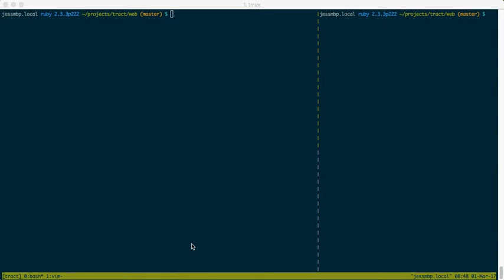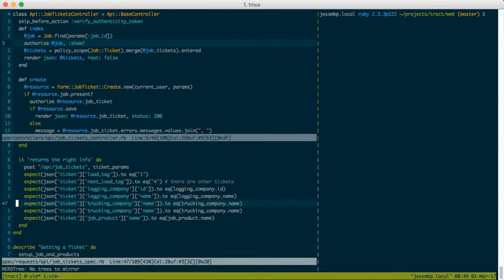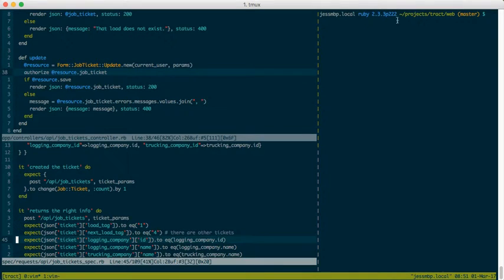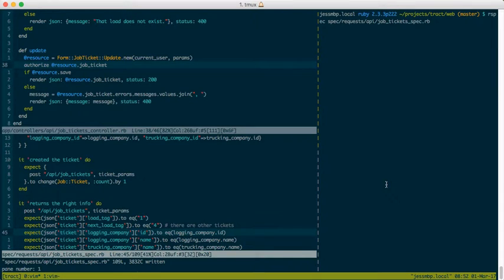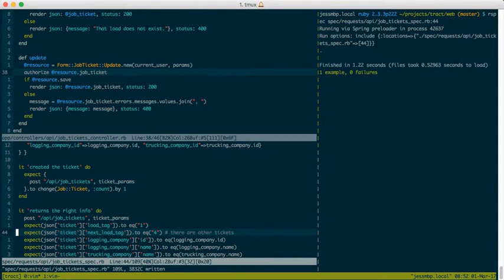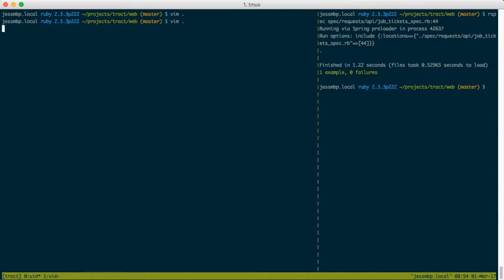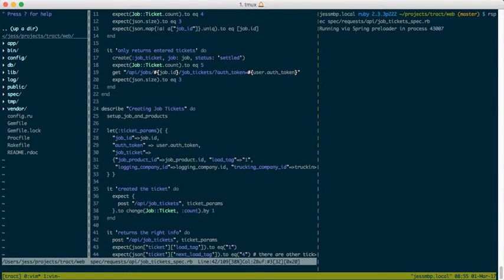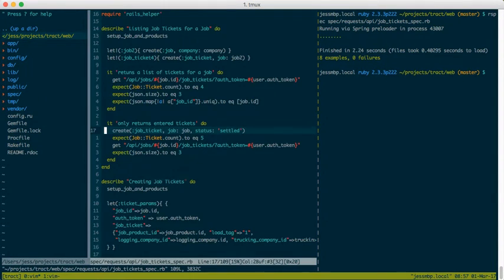Regularly Floss Your Config Files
Pro tip: several times a year, try commenting out your config files and running your software without customizations and see if it runs any faster, slower, or if you're missing out on anything. See how I drastically sped vim on my machine and tmux test workflow.